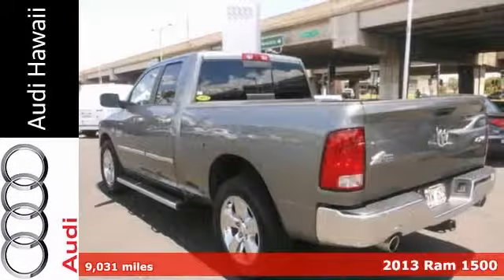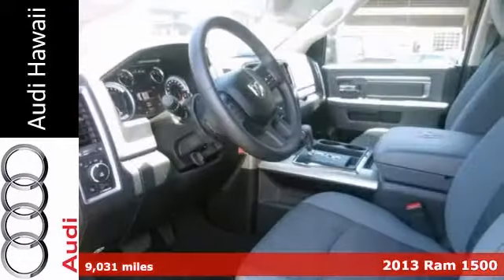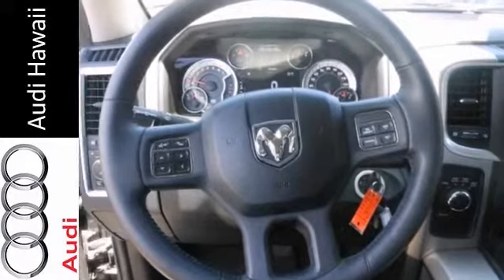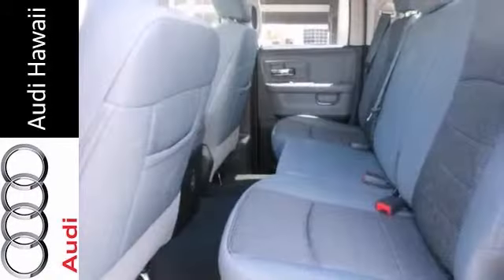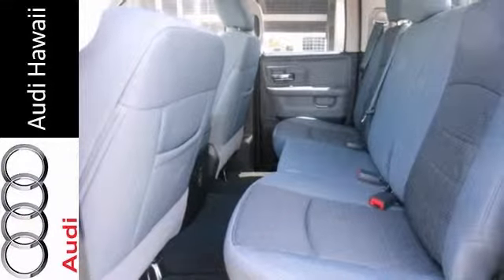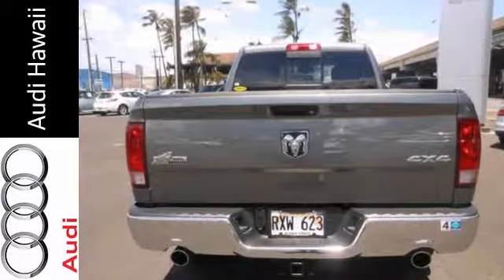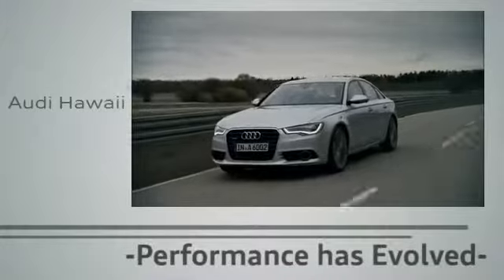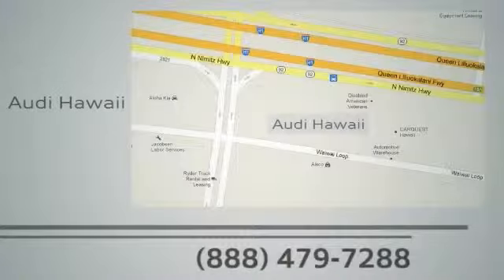2013 Ram 1500 Honolulu, HI A4179A - SOLD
Year: 2013
Make: Ram
Model: 1500
Trim: 4WD Quad Cab 140.5 SLT
Engine: 5.7 Liter
Transmission: AUTOMATIC
Color: GRAY
Interior: GRAY
Mileage: 9031
Stock #: A4179A
Audi Hawaii provides the best of low cost used vehicles to stunning luxury vehicles with low mileage. Check out the Audi CERTIFIED PRE-OWNED VEHICLES for the great combination of dependability and affordability. Audi Hawaii presents this 2013 RAM 1500 4WD QUAD CAB 140.5 SLT. Represented in GRAY and complimented nicely by its GRAY interior. Fuel Efficiency comes in at 23 highway and 16 city. Under the hood you will find the 5.7 Liter coupled with the AUTOMATIC. The Word Around Town: The Ram 1500 already offered truck buyers a whole host of reasons to consider it, with power Hemi V8 availability, coilover rear suspension and innovative storage solutions, but with some very effective upgrades in key areas -- namely increased chassis strength, improved base engine power and efficiency, and more intuitive interior ergonomics -- the new Ram raises the bar for full-size trucks. Options and Safety Features: Nicely equipped with Child safety door locks, Driver/front passenger multistage airbags, Dual note horn, Electronic stability control, Front seat belt height adjusters, Front seat side-impact airbags, Front/rear side curtain airbags, Tire pressure monitor w/display. Awards And Accolades: Motor Trend Truck of the Year Ward's 10 Best Engines Please call one of our Internet Sales Executives to schedule your personal showing and test drive today. All inventory is available for your inspection and purchase at 2770 Waiwai Loop, Honolulu, HI 96819 - Audi Hawaii. ***Internet Prices may reflect a lower price than on location. Please see your Internet Representative to take advantage of w

Address:
2770 Waiwai Loop